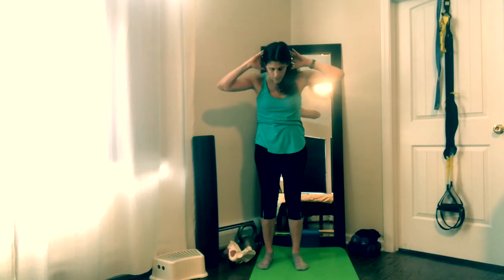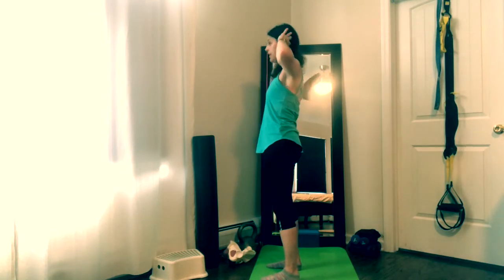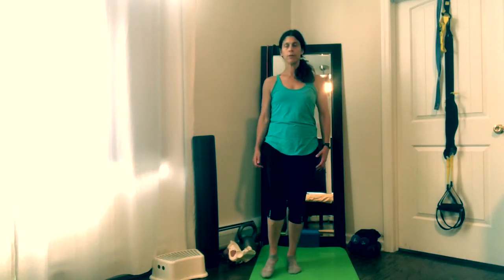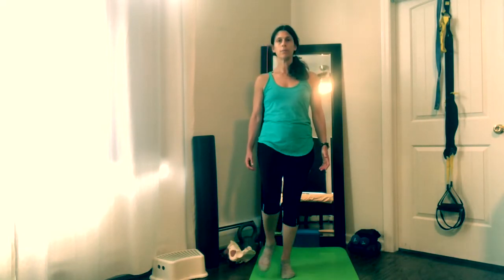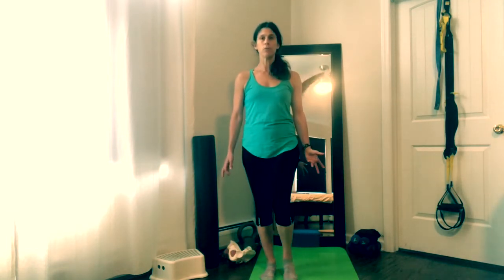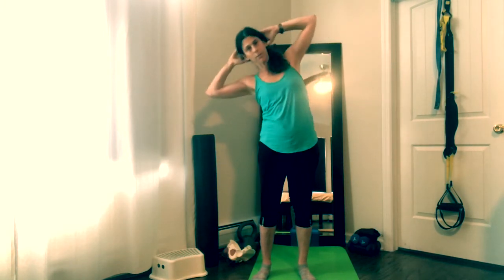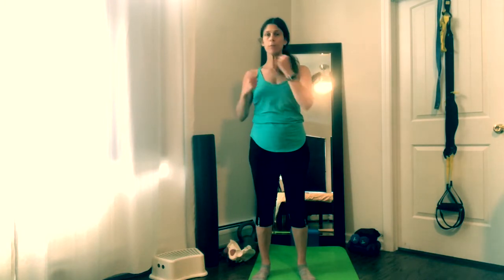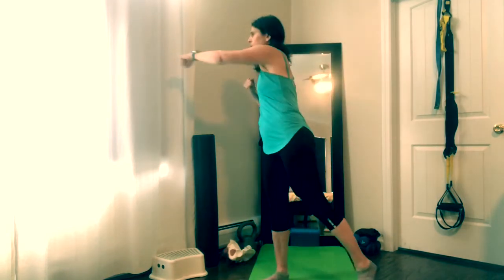Standing Abdominal Exercise During Pregnancy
If you are in need of abdominal exercises in standing these are perfect. Pregnancy or anytime!